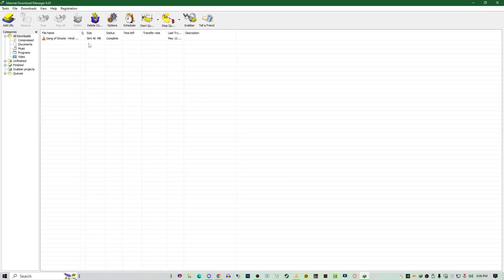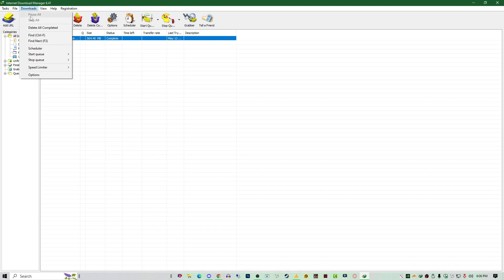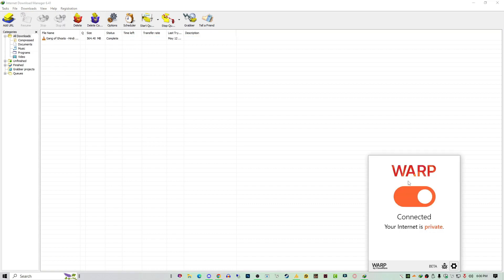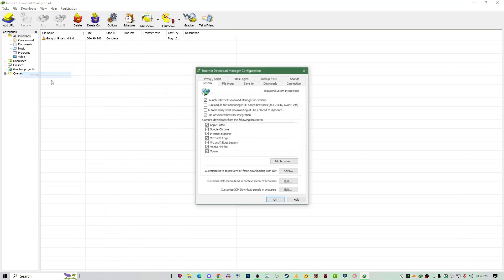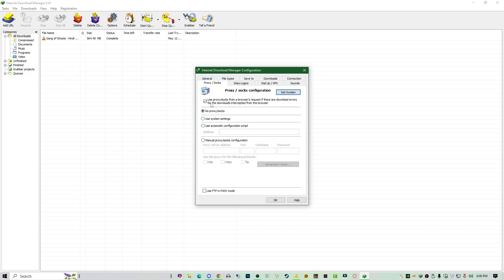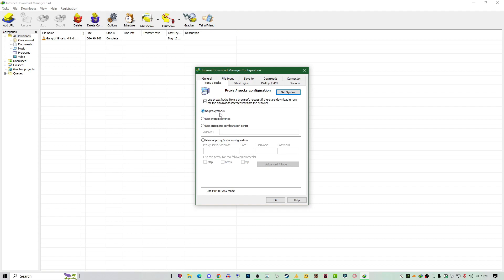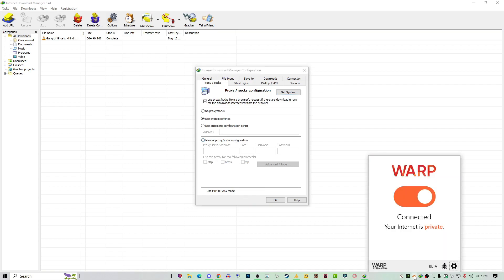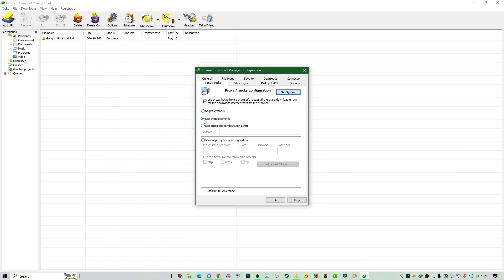INTERNET DOWNLOAD MANAGER - Downloading ssl_connect error 5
in this video I'm gonna show you how to fix it the SSL connect error 5 while downloading the file over internet.